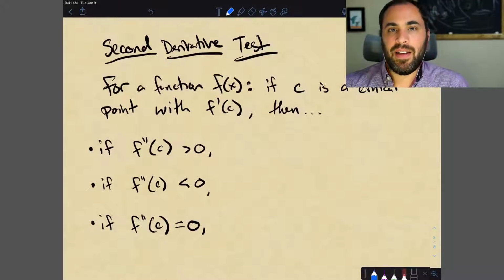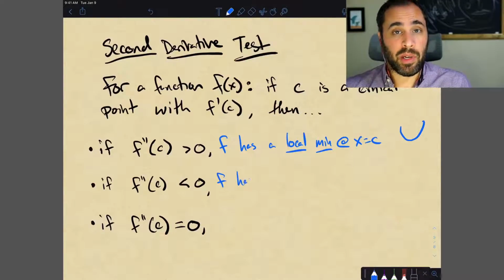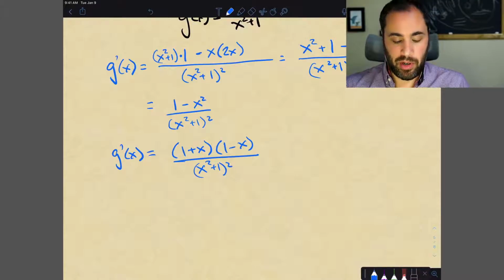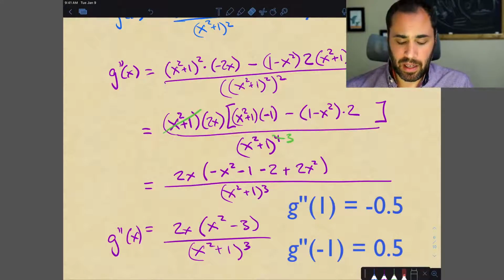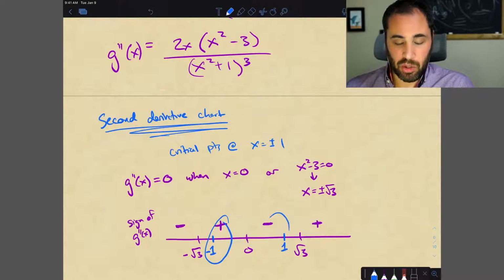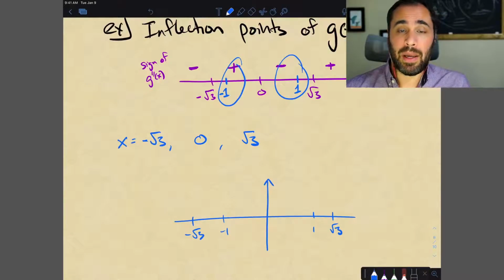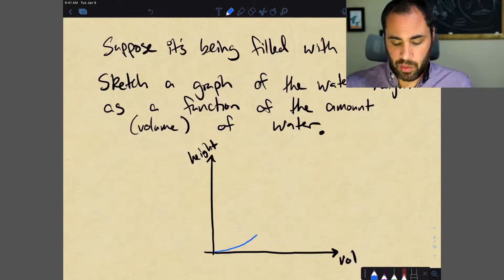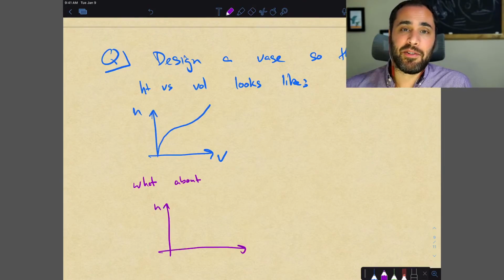The 2nd derivative test